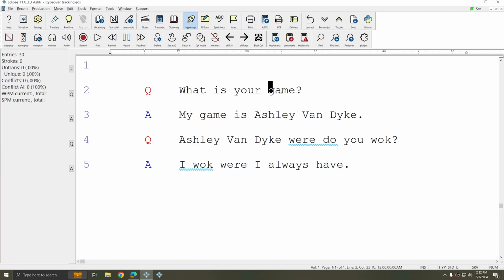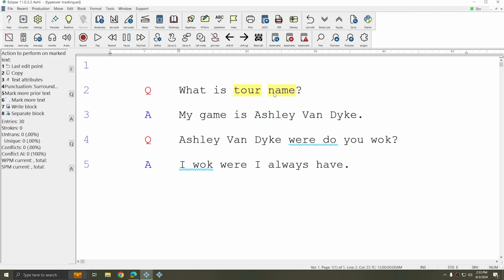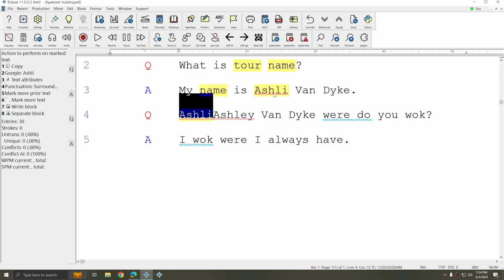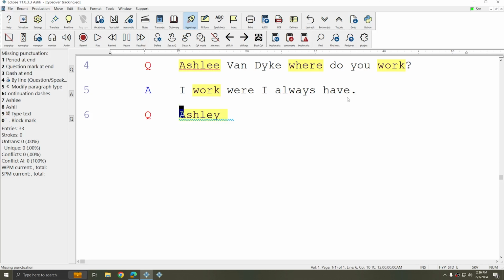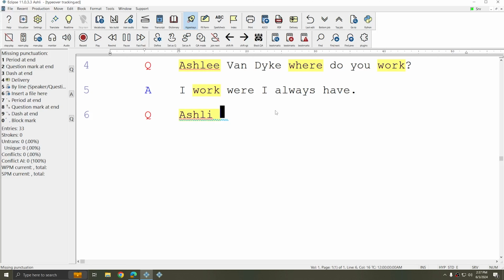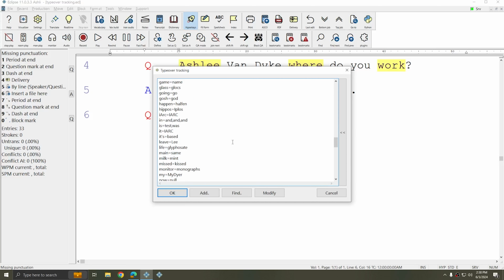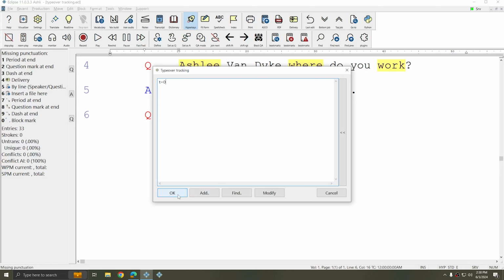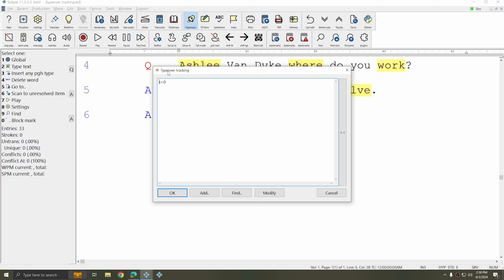Typeover Tracking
If you've ever seen Eclipse suggest edits as you're typing, it's likely Typeover Tracking reminding you of corrections you've made in the past.
Learn how to use typeover tracking and how to disable it.